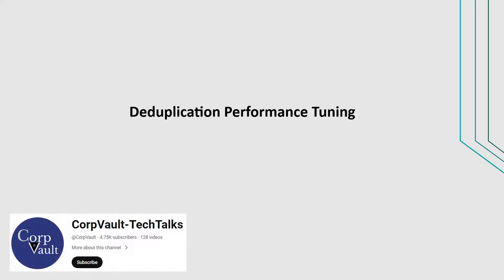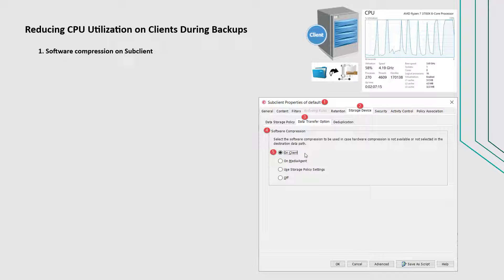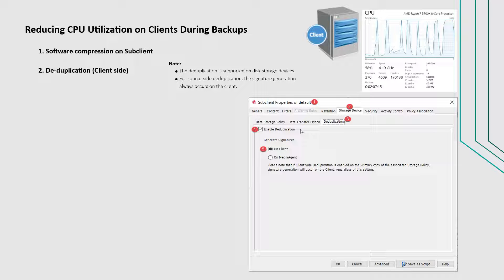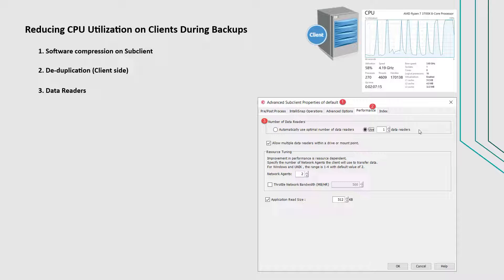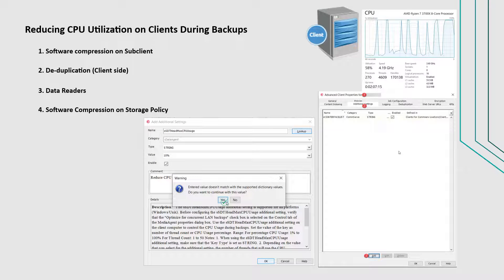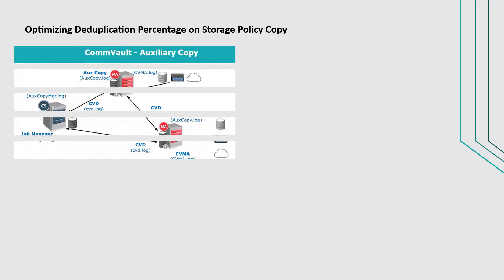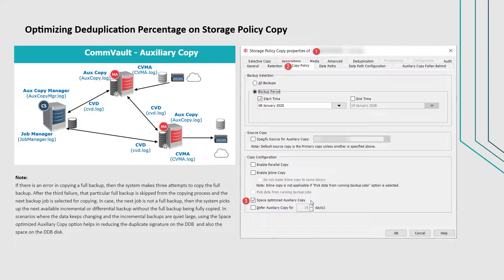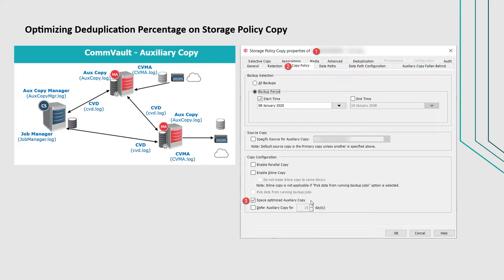Commvault - Deduplication (DDB) Performance Tuning (Part-01)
In this video, we covered:
- Deduplication (DDB) Performance Tuning
-- Reducing CPU Utilization on Clients During Backups
-- Deduplication Tuning for Block Size
-- Optimizing Deduplication Percentage on Storage Policy Copy